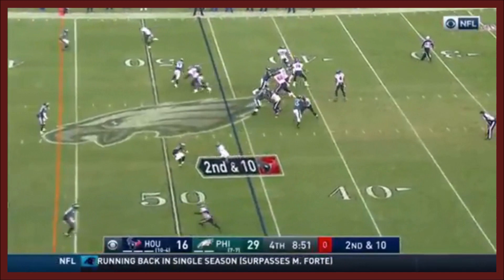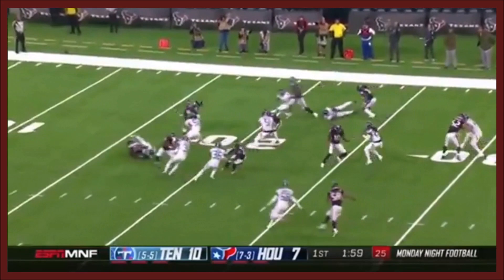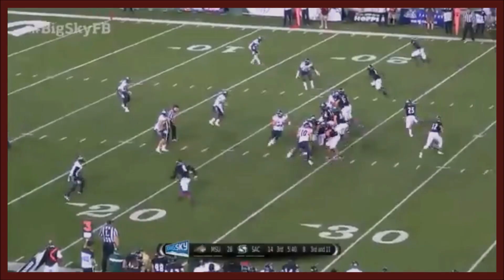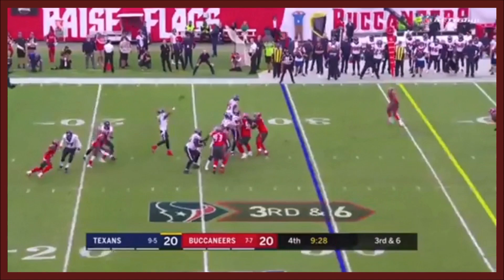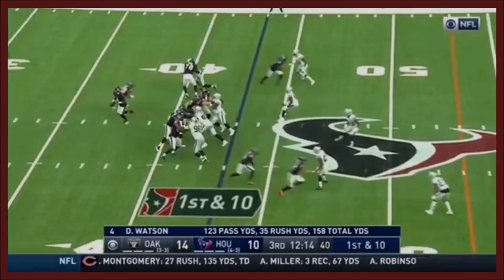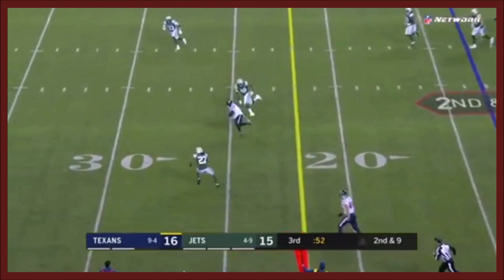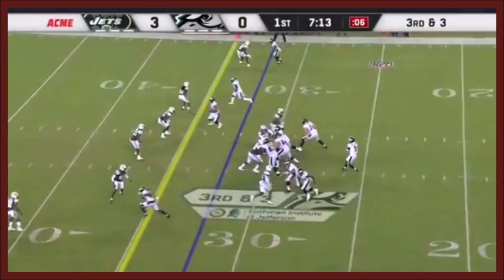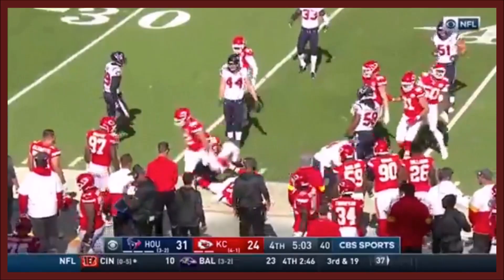WASHINGTON FOOTBALL TEAM: DeAndre Carter ᴴᴰ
BREAKING NEWS || WASHINGTON FOOTBALL TEAM || DEANDRE CARTER HIGHLIGHTS
34 RECEPTIONS
386 YARDS
0 TOUCHDOWNS